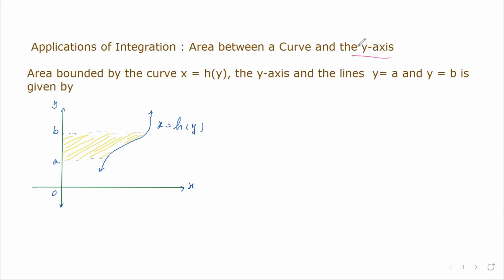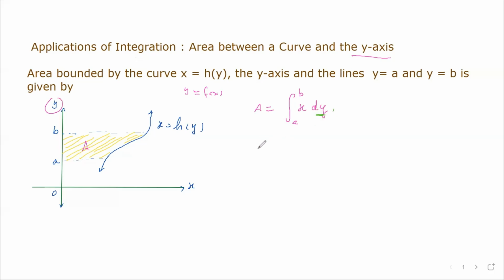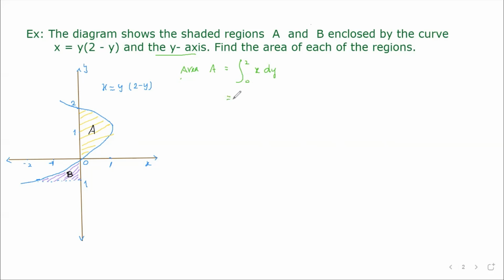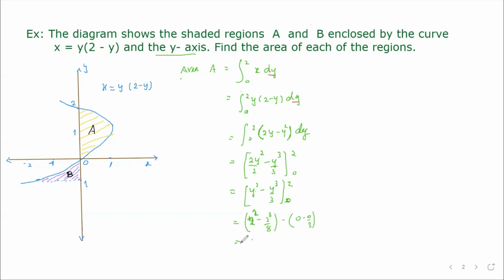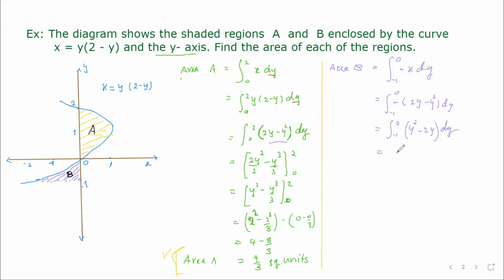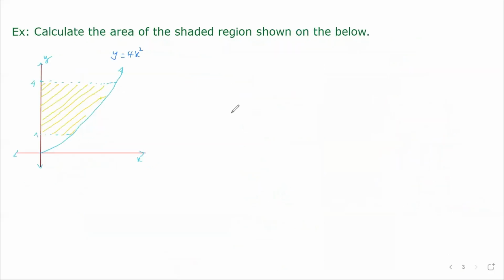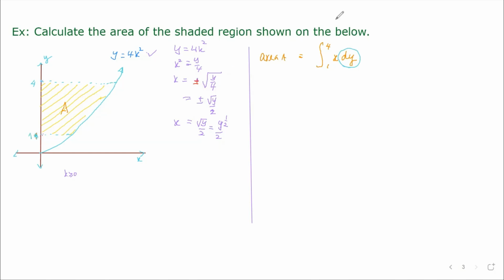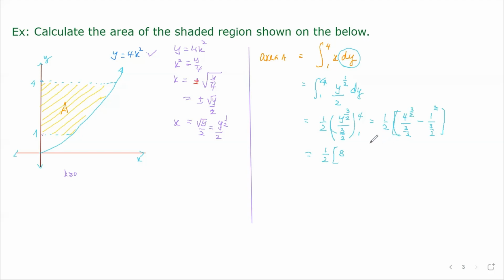Applications of Integration, Ch 21. 1, in the section of " Area between a Curve and the y - axis"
The examples explain how to find areas bounded between a curve and the y -  axis.